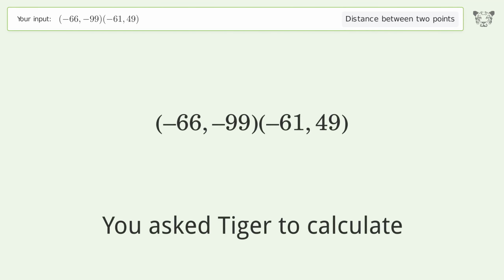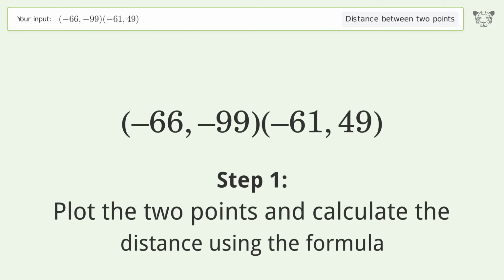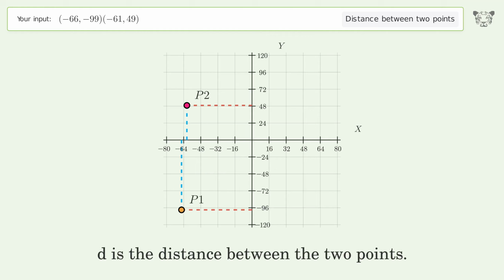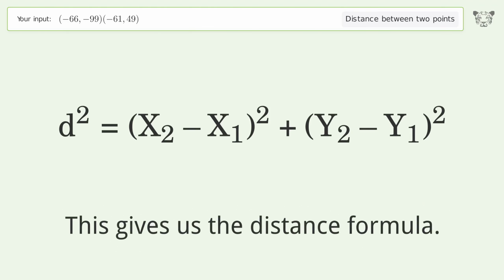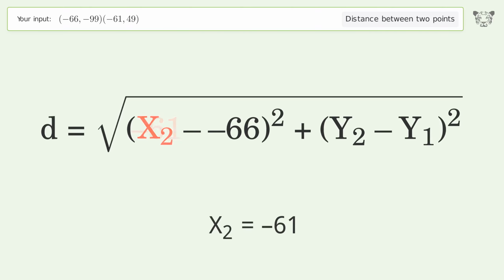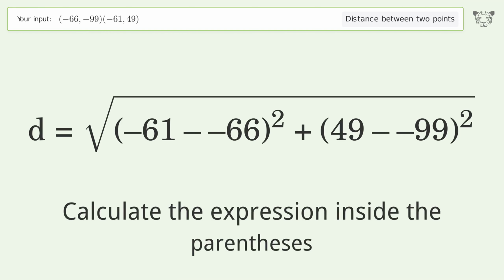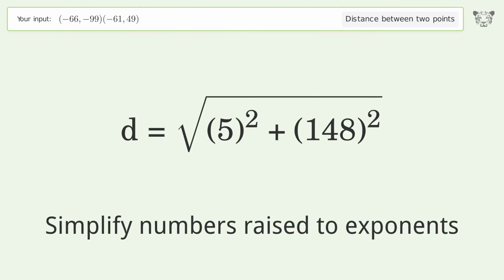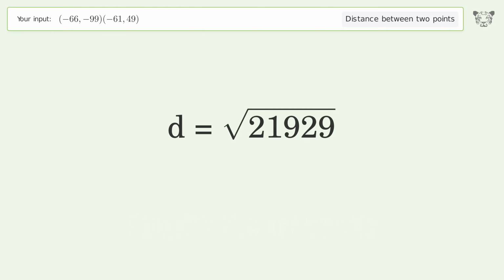Find the distance between two points p1 (-66,-99) and p2 (-61,49): Step-by-Step Video Solution